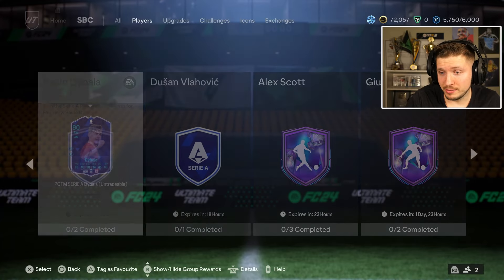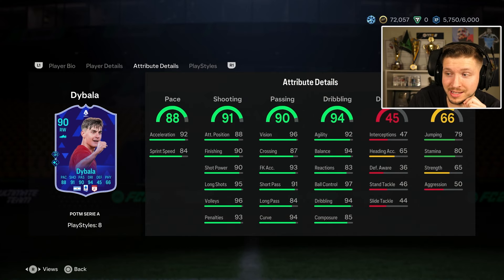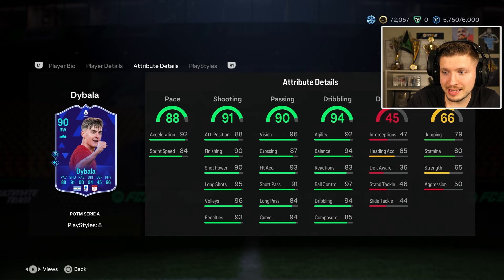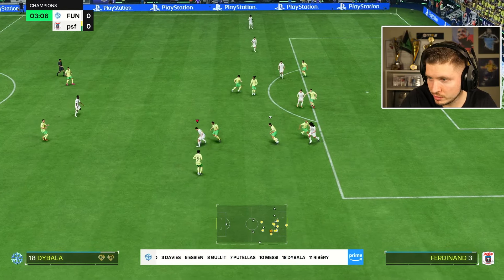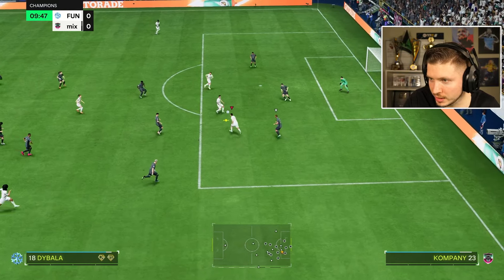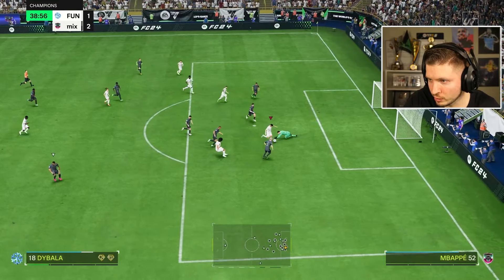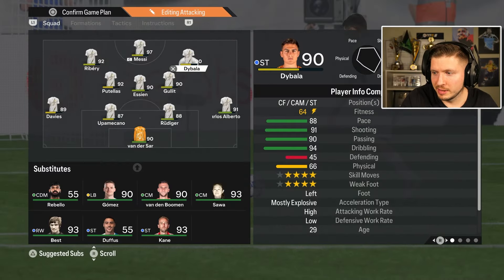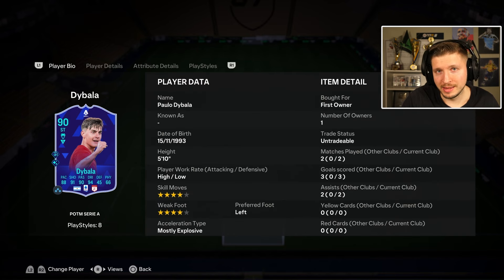"Is the price for this Player SBC a mistake?"